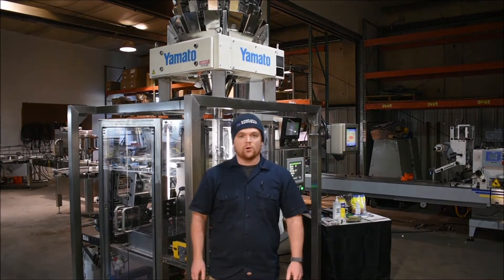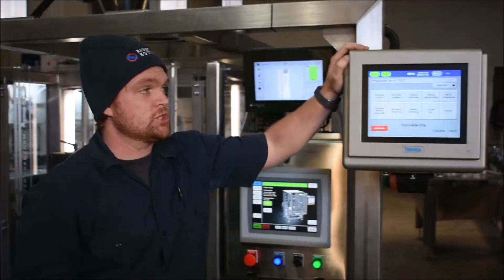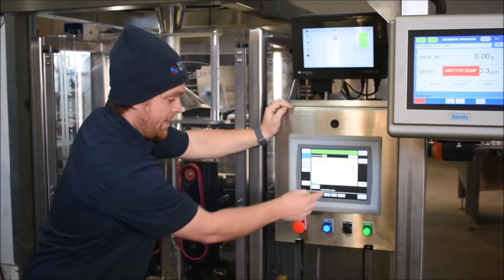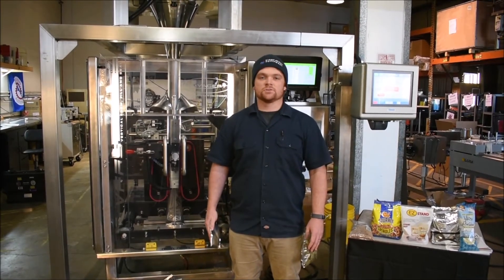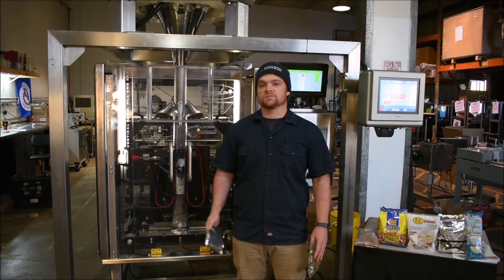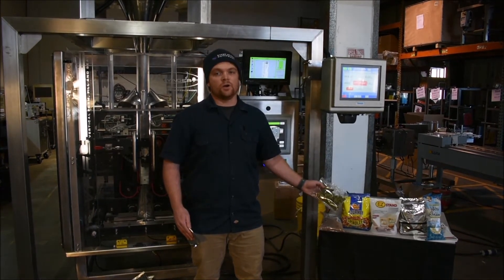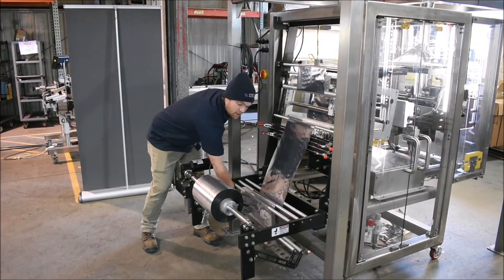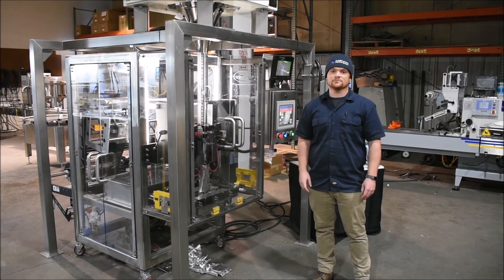Right Stuff Equipment. Voyager VFFS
Right Stuff Equipment produces VFFS machines in Denver Colorado.
The RSE Made in America packaging machinery is best in class. The stepper motors can cycle at high speed and packaging product at over 75 ppm. Vertical Form Fill and Seal machines are great for snacks, coffee, cereal, granola, chemicals and all other types of dry products. The Stainless steel welded frame means a stable platform built for years of service.

RSE also handles turn key installation and integration of you packaging equipment. We build feeders, fillers, mezzanines and take away conveyors for the VFFS system. And we integrate product inspection and complete downstream end of line equipment sets.
Give us a try.